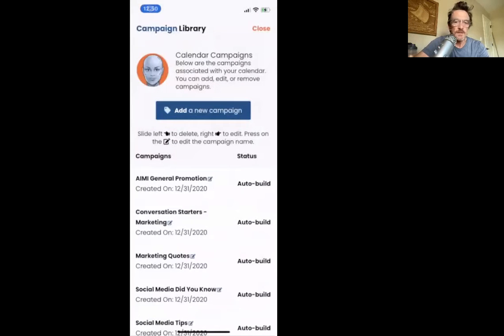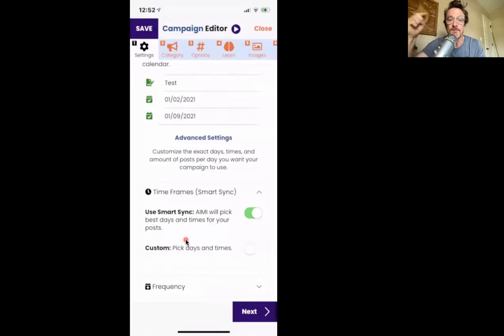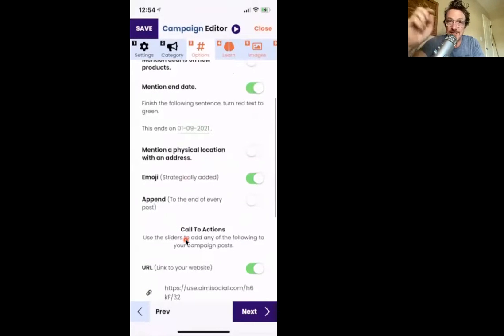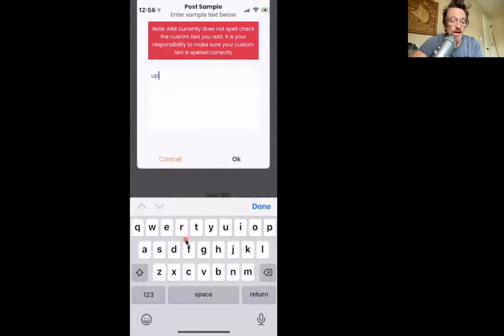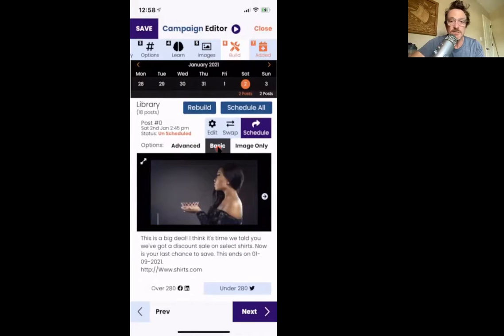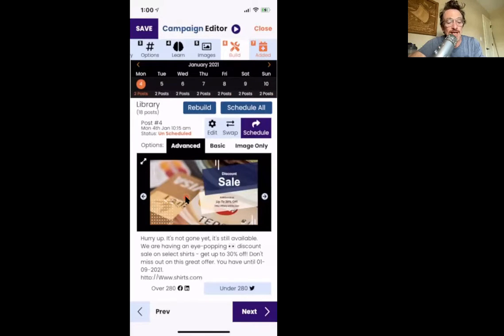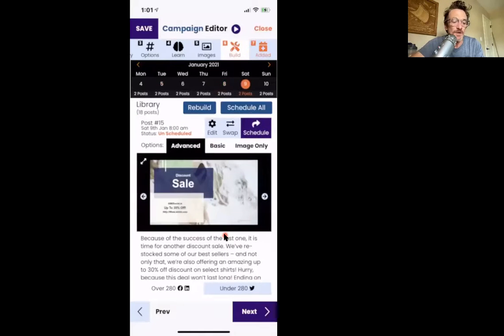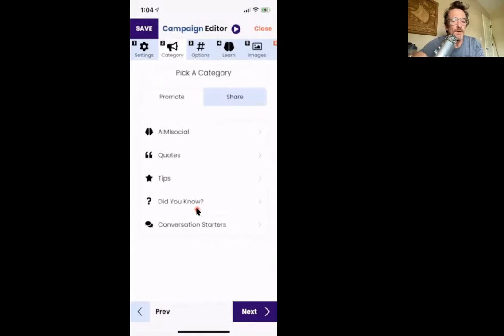HOW TO USE AIMI FOR ONLINE CLOTHING SALE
This is a demo on how to create a quick 7-day post-campaign about your shirt sale at your online store site using our Aimi App